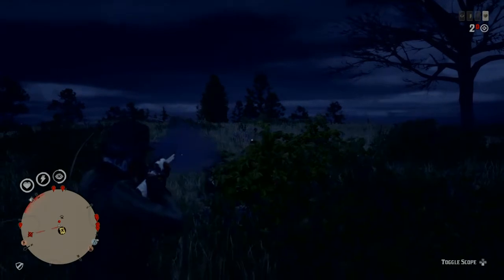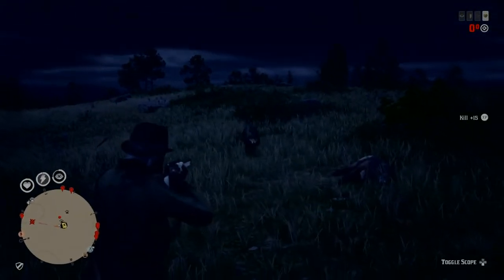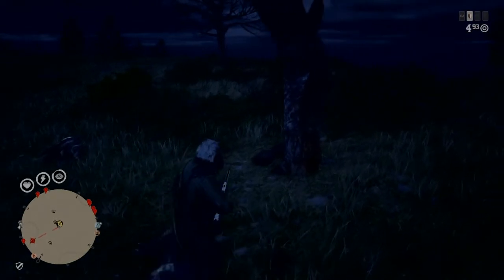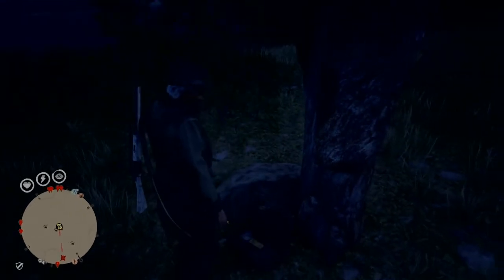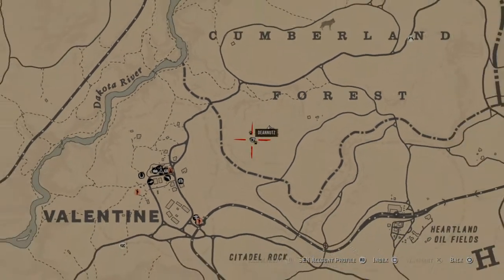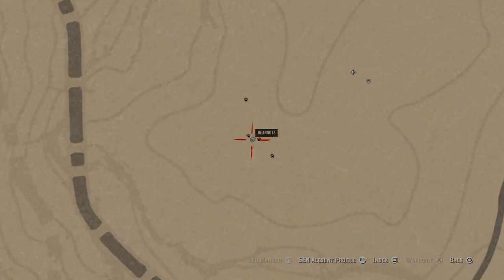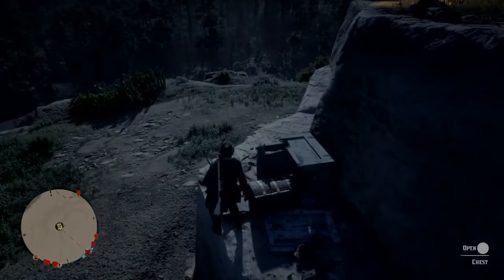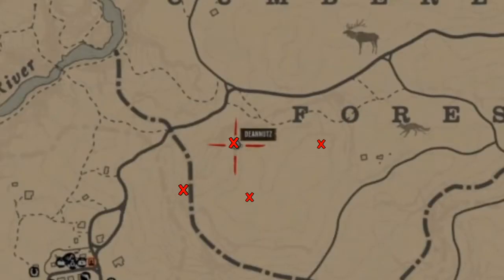Cumberland Forest West Treasure Map Guide | RDR2 online Red Dead Redemption 2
Cumberland forest west a guide to all treasure map locations

Comment your thoughts an ideas what should I cover next? 🤠

JOIN THE SOCIALS:

🎮Want to be a member of our ps4 community? : DeanNutz